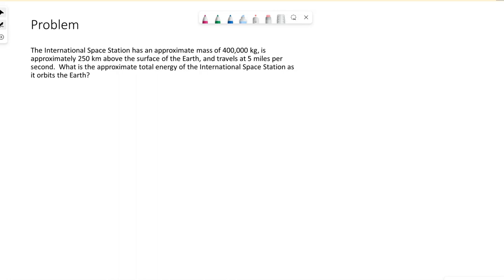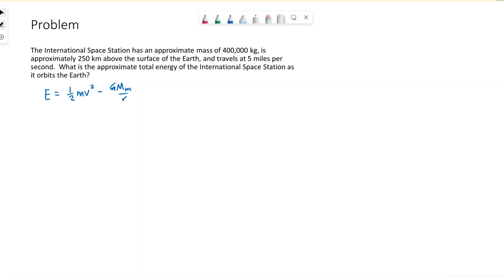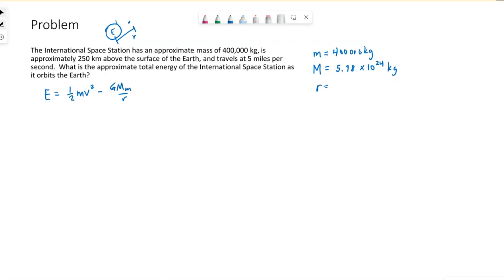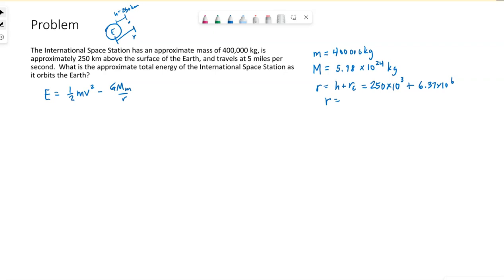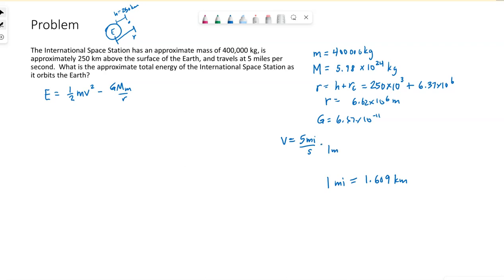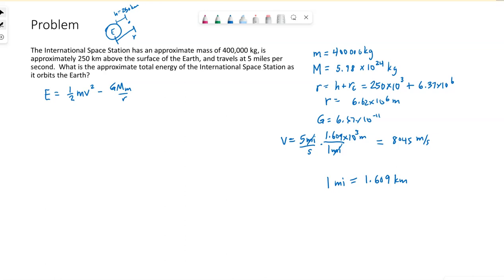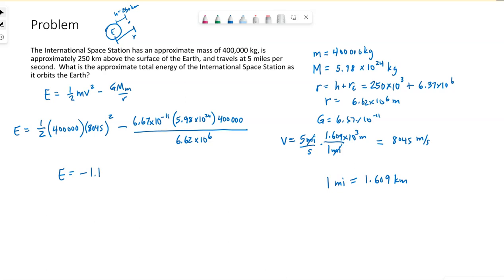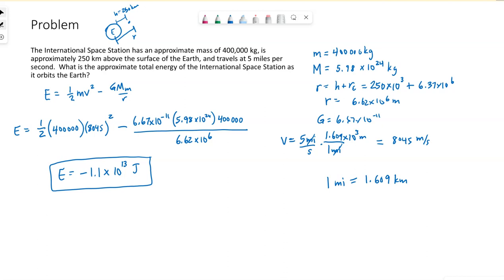Orbital energy example 2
This example problem calculates the approximate orbital energy of the International Space Station.